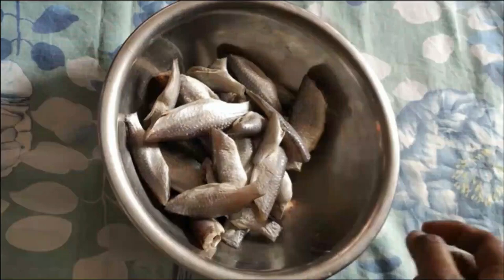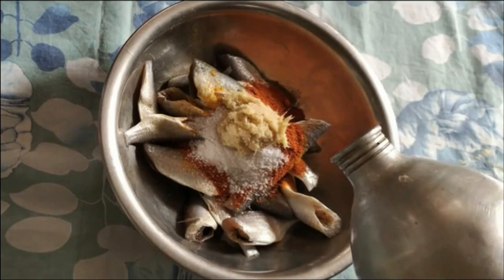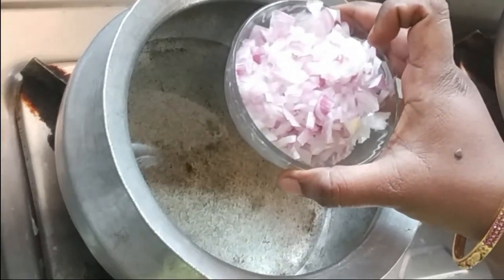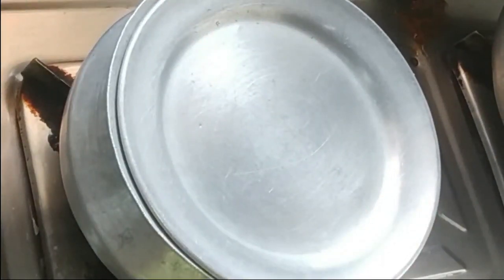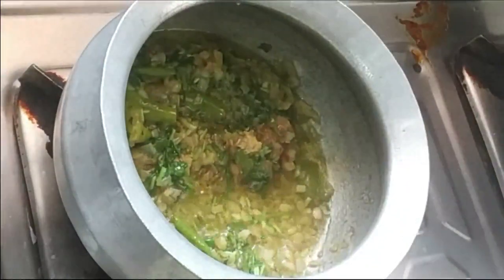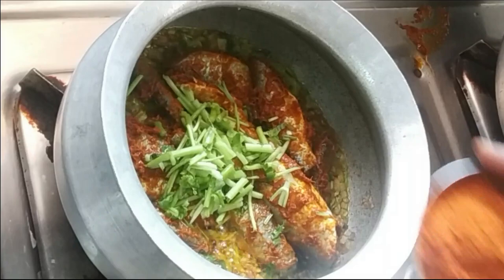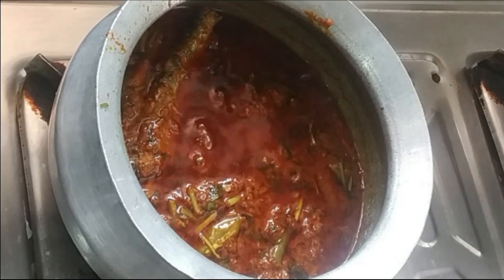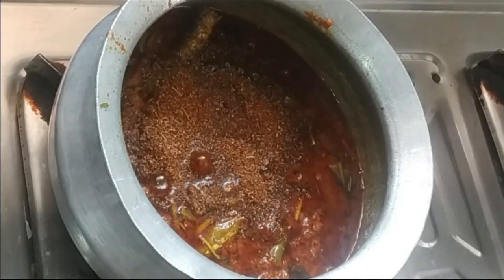Jella Chepala Pulusu|Jella Fish Curry|Small Fish Curry|Andhra Style Fish Curry|Chinna Chepala Pulusu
How to cook small fish curry, how to make small fish curry, How to Prepare Small Fish, Jalalu Fish Curry, This is Very Simple Tasty Dish, Every On Can make it.. Everybody like small fish curry. Small fish curry is very tasty and healthy food. Its very easy to cook.

Let me know your valuable suggestions in the comment section below.

For more Fish recipes in my channel. check the below links.